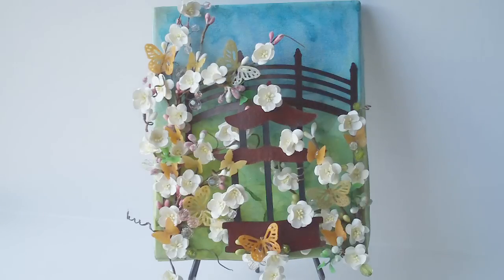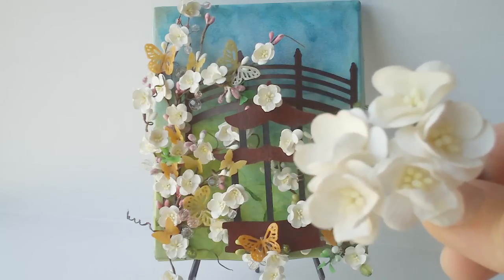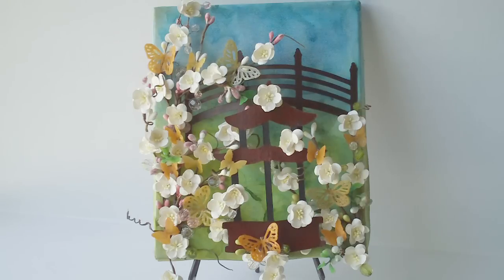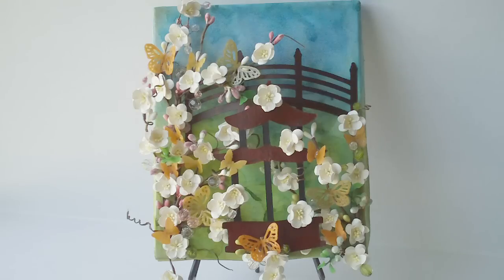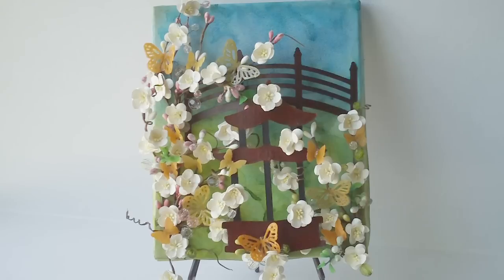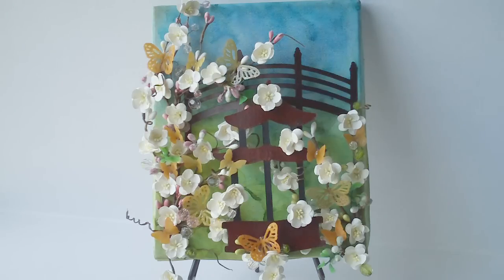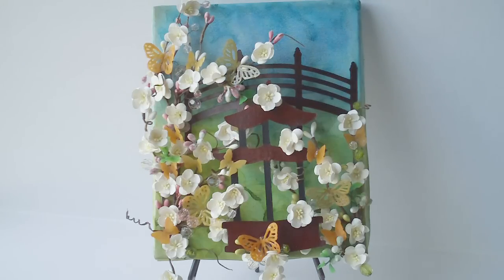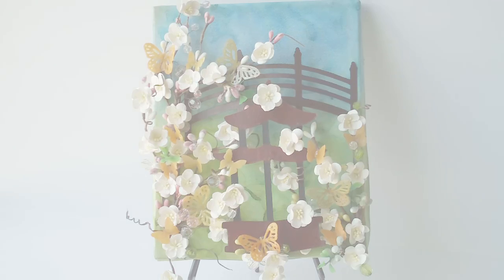I Am Roses In The Garden Contest Entry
I used the Cherry Blossoms S3-125 as my centerpiece for this altered canvas.  The Pagoda and the Bridge were cut from the Cricut Pagoda cartridge out of chipboard. Then they were painted with black gesso and a maroon jacquard paint that gave them a nice cherry blossom finish.